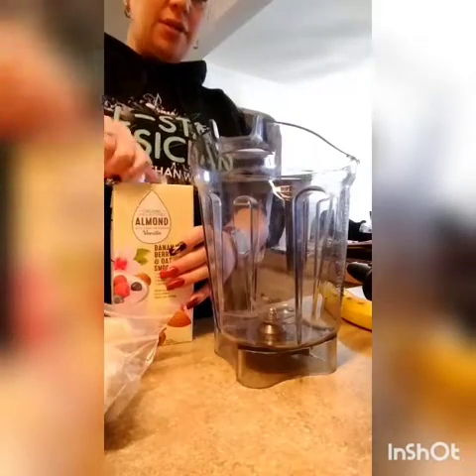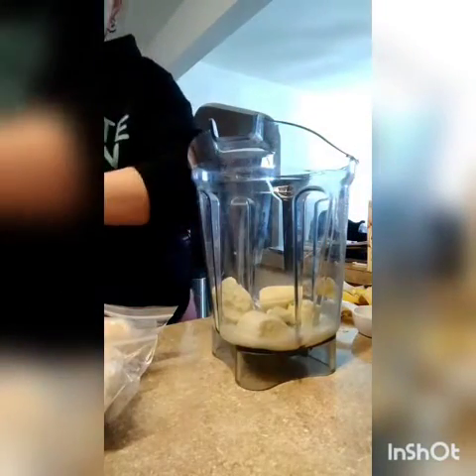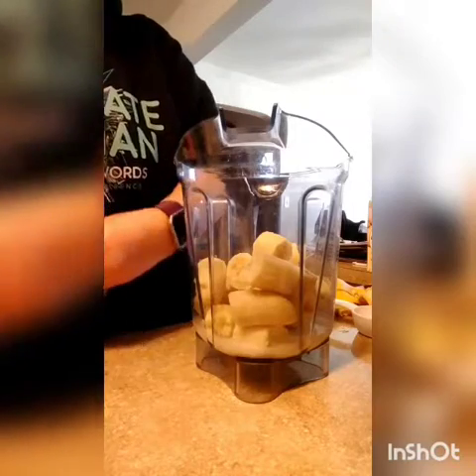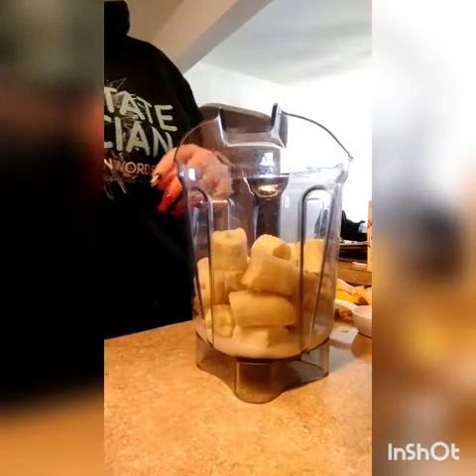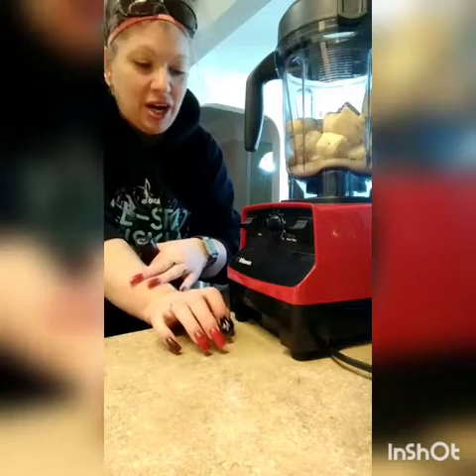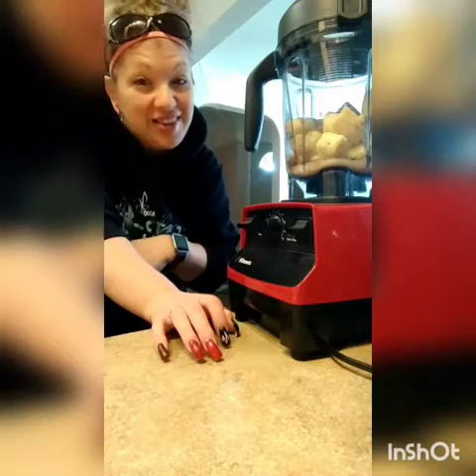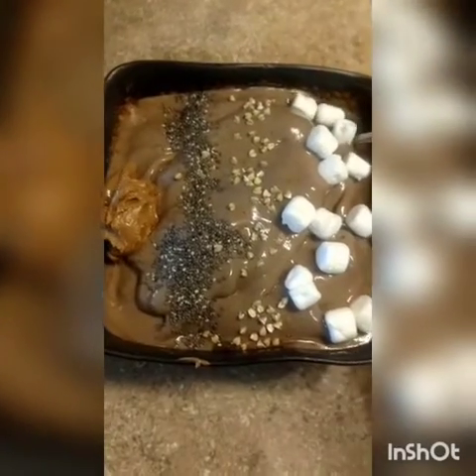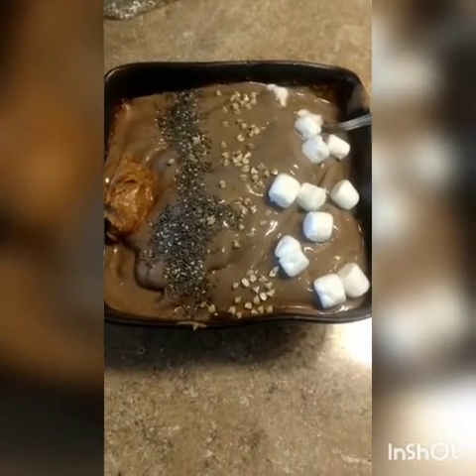CHOCOLATE BANANA N'ICE CREAM RECIPE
In the kitchen with Mimi! Step by step "make with me" Chocolate Banana N'ice Cream recipe!!